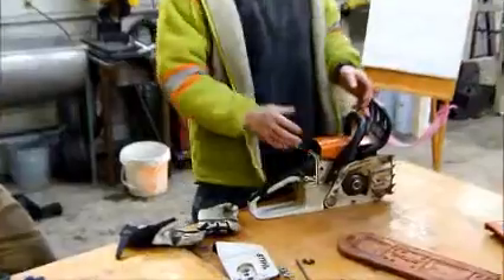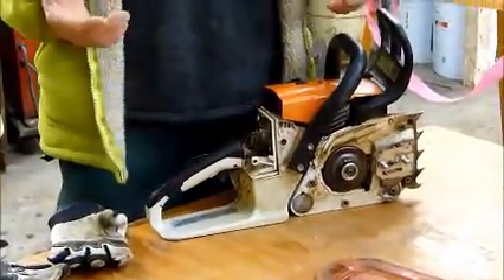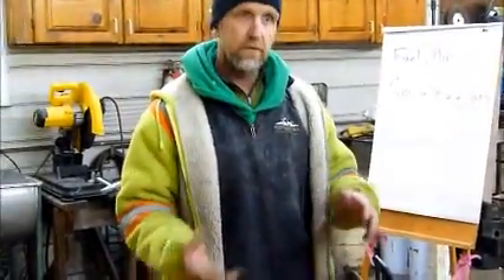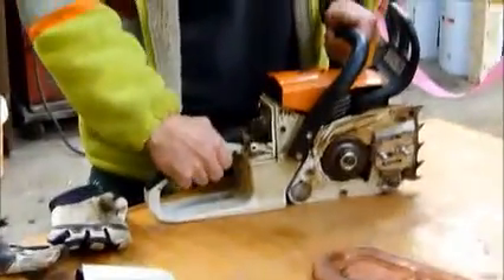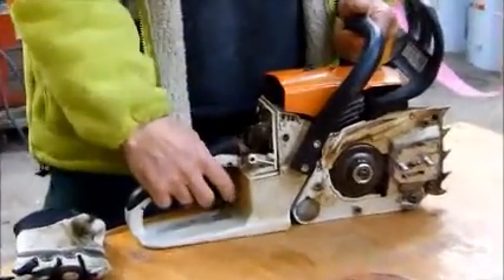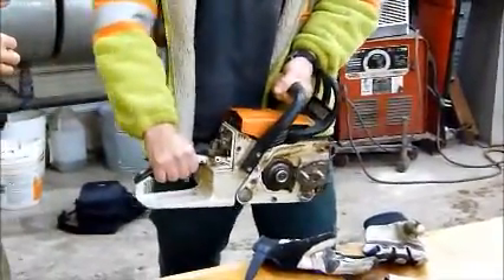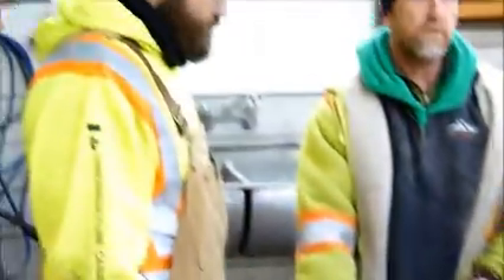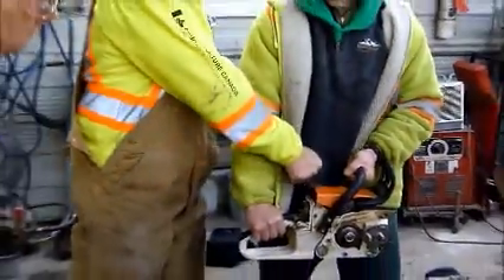CIITCCsnippit1.wmv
see a little bit of what goes on at chainsaw instructor intensive